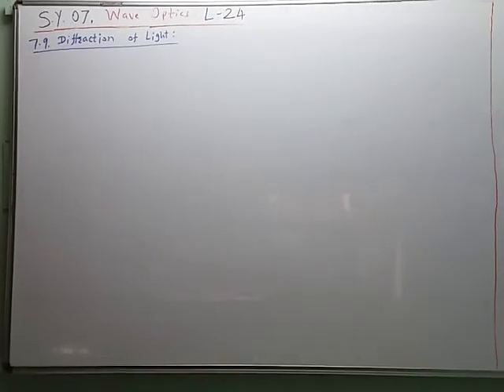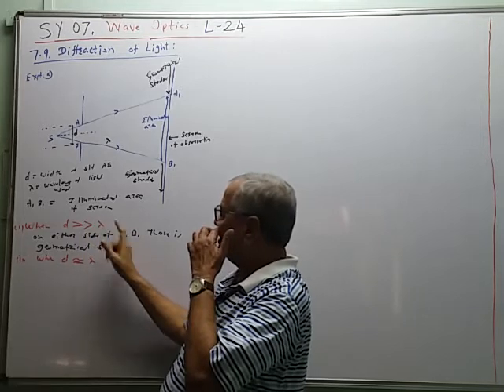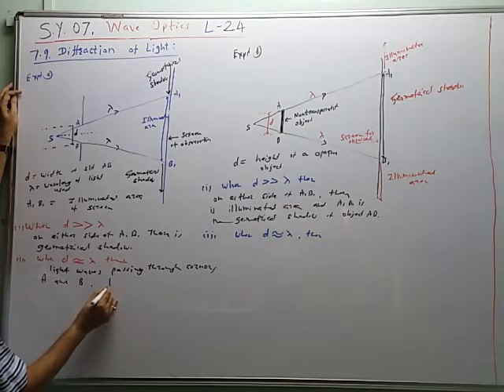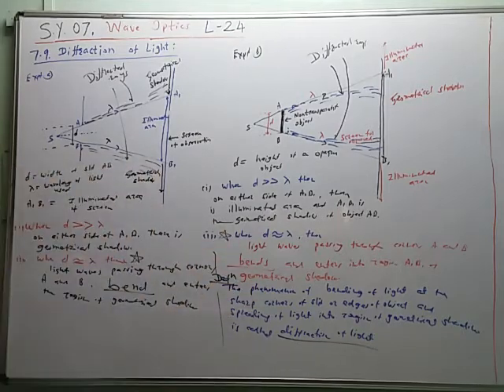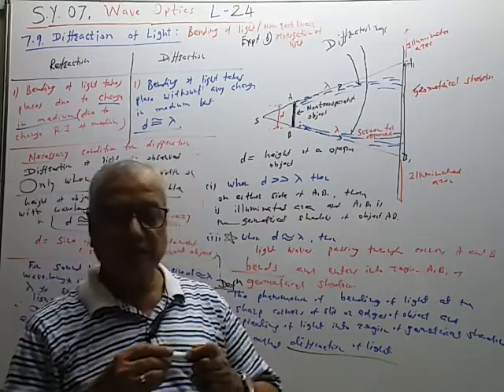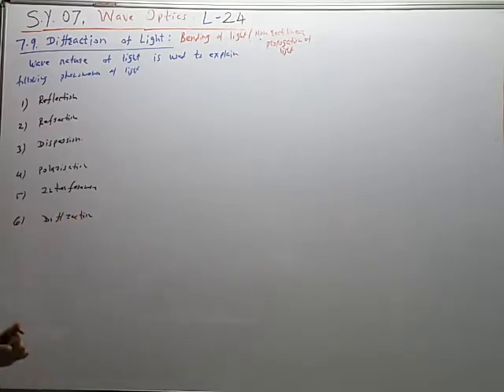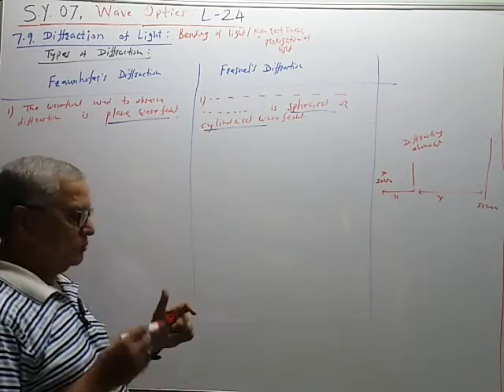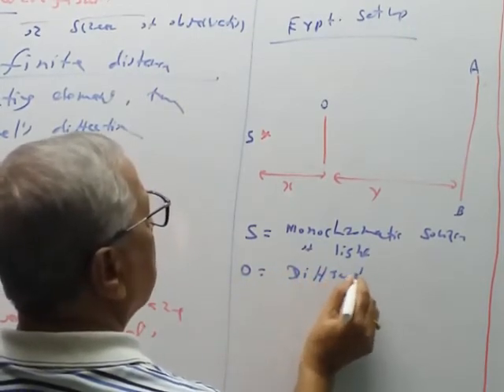SY-07, L-24: Wave Optics: Diffraction of light. Fraunhofer & Fresnel's diffraction.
Diffraction of light.Explanation, definition, necessary condition. Fraunhofer's diffraction & Fresnel's diffraction.